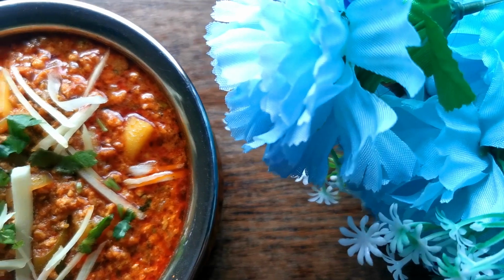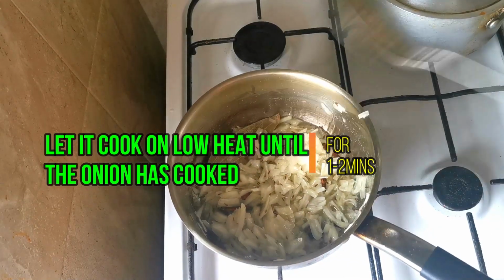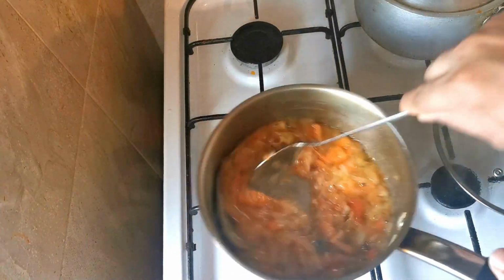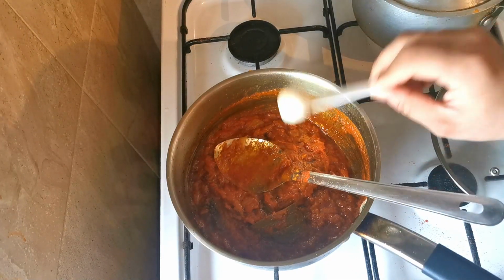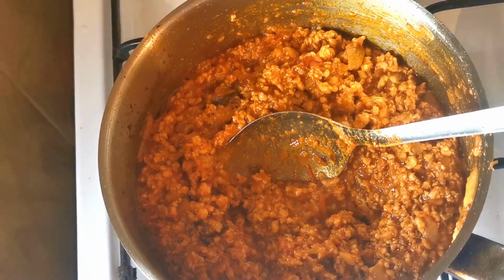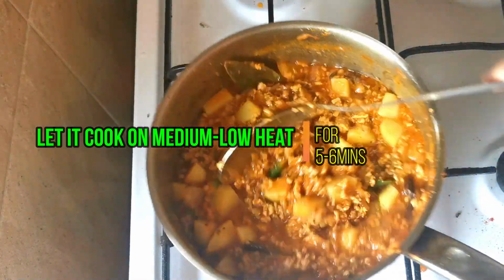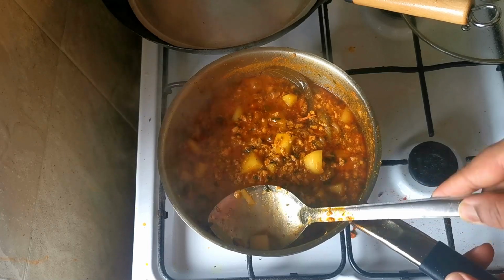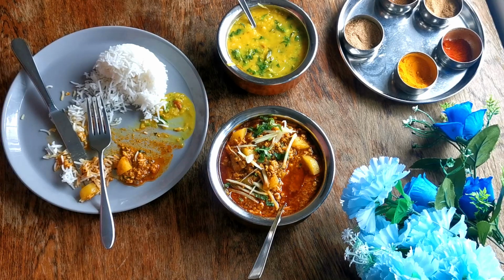CHICKEN KEEMA CURRY | BRITISHIAN FOOD I CHEF SYED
0 Comments
5